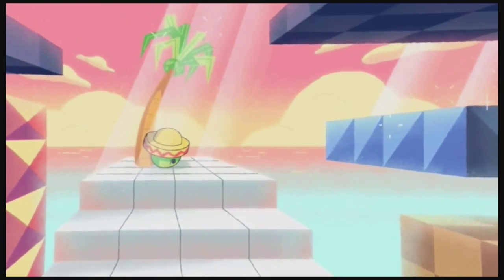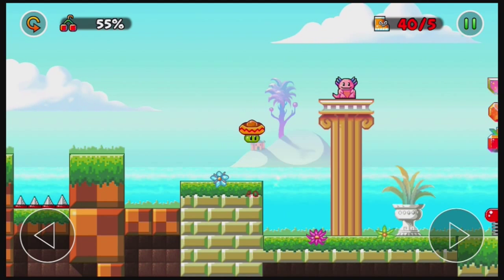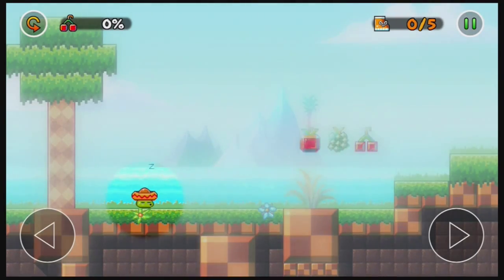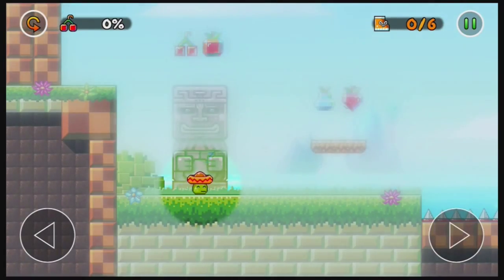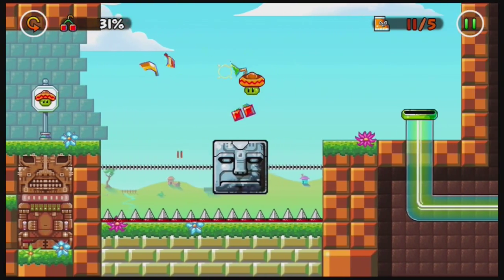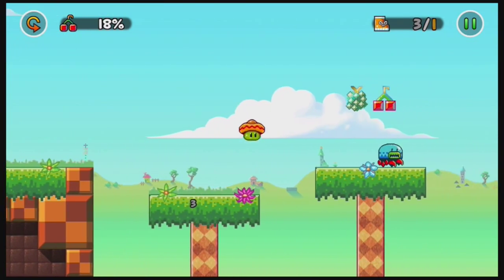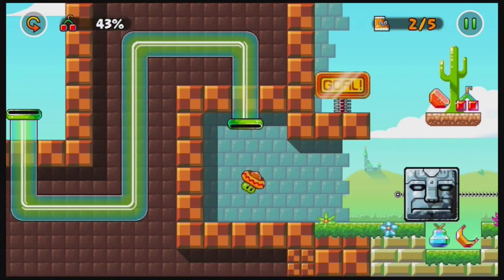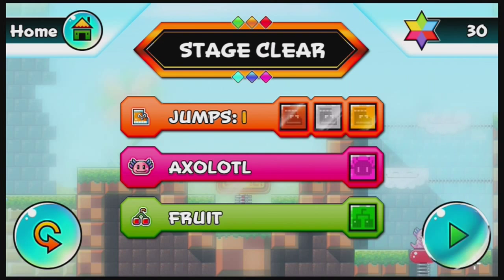Let's Play Bean Dreams iOS (Gameplay + Walkthrough) Part 1 - Fortune Fields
Let's Play Bean Dreams iOS (Gameplay + Walkthrough) Part 1 - We begin world 1 known as Fortune Fields! This world has the following stages:
1 - It's Bean a While
2 - Enemy Encounter
3 - The Path of Least Resistance
4 - Tubular!
5 - Spring Tower
6 - Spider Cave